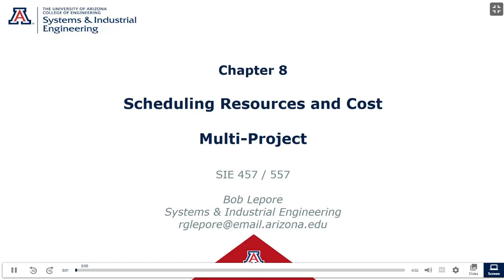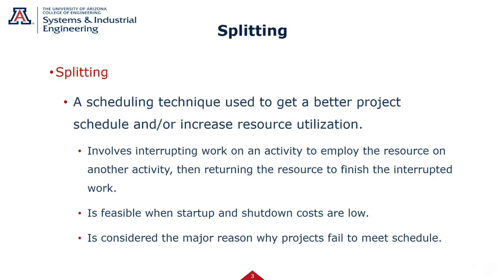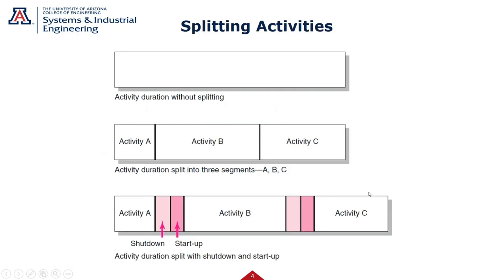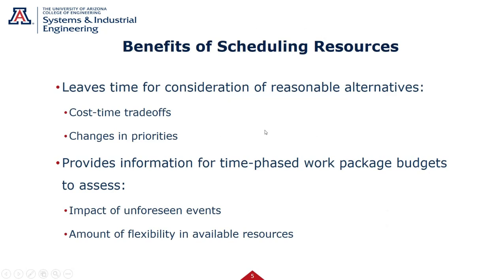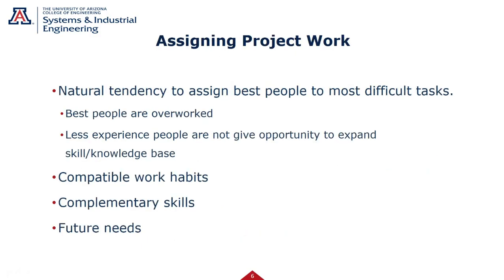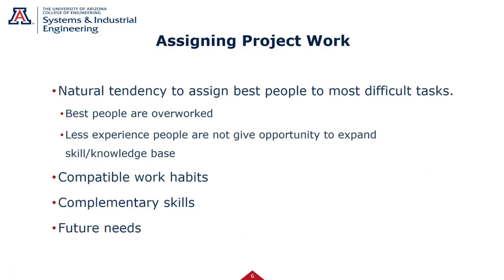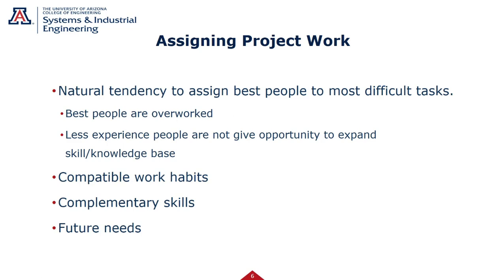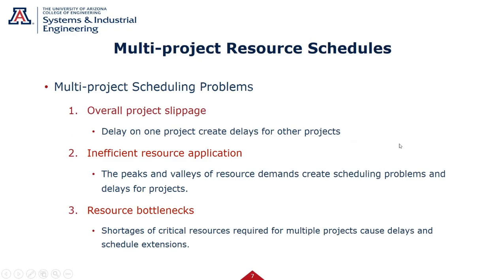W7 CH8 V5 Multi Project Cost